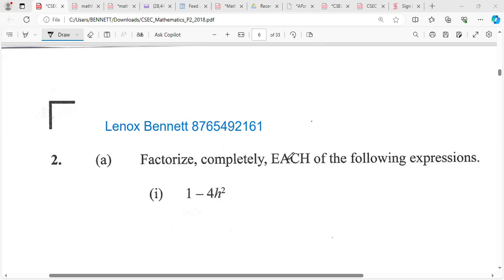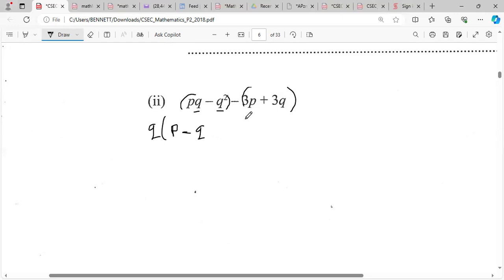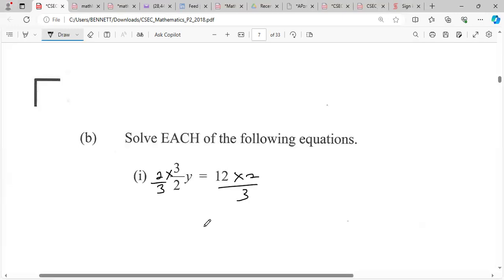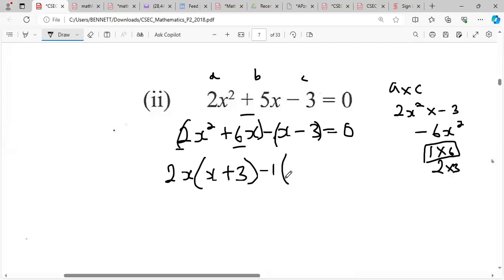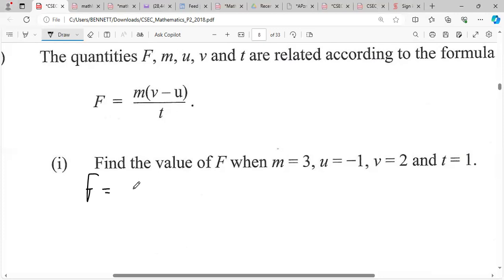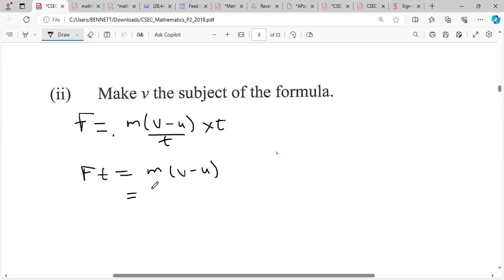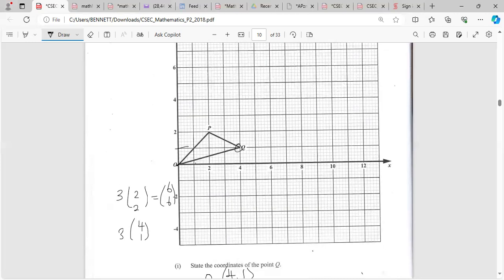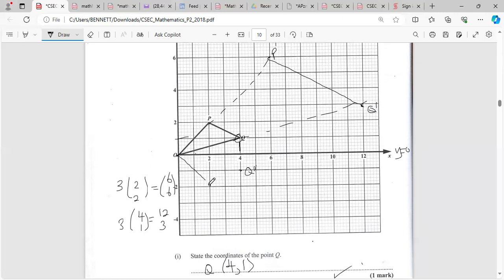Cxc math past paper solution